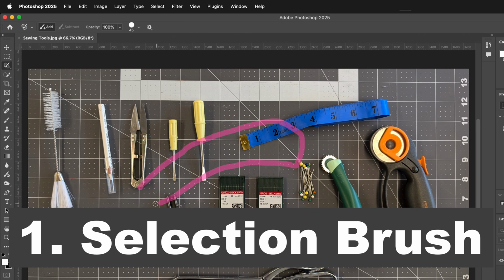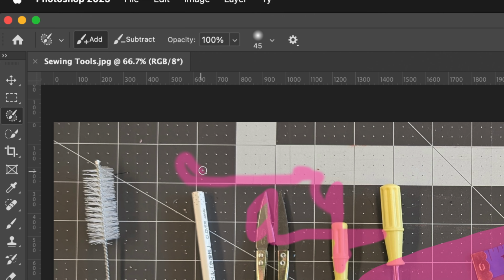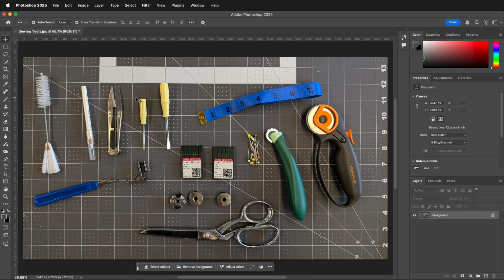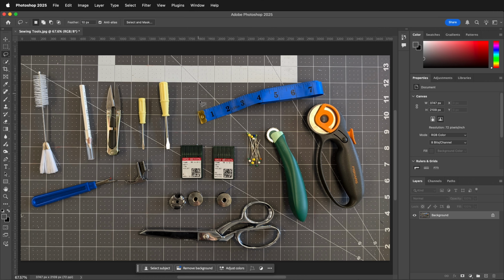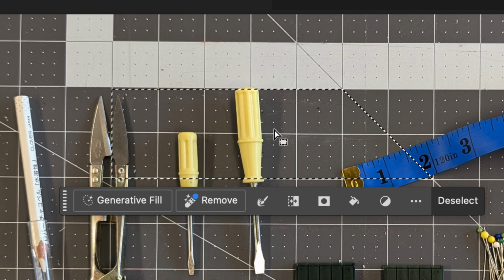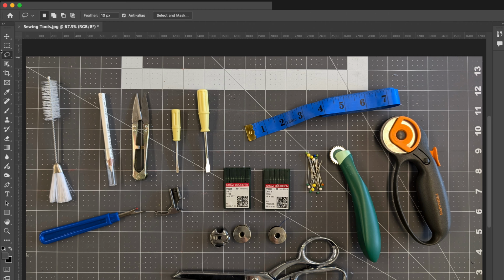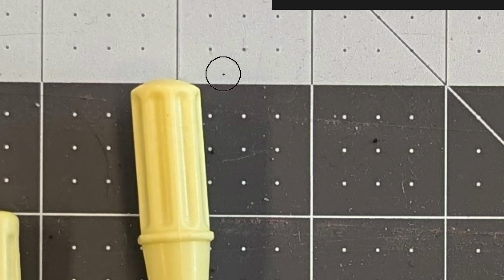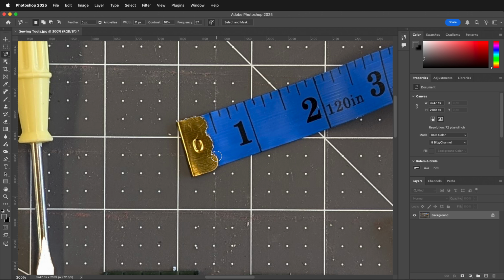Photoshop Lasso Tool Explained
Learn how to make fast, intuitive selections in Adobe Photoshop using the new Selection Brush tool—then compare it with the Freehand Lasso and Polygonal Lasso. We cover where each tool lives, how to add/subtract from a selection, feathering for soft edges, brush sizing with shortcuts, and a quick Generative Fill demo for object removal (applied to a layer mask).

Chapters
00:00 Intro: Why use the Selection Brush tool
00:00:29 Where to find the Selection Brush (under Lasso)
00:00:48 Paint to select (painted edge vs. marching ants)
00:01:06 Add/Subtract options and keyboard modifiers
00:01:20 Feather and opacity for softer edges
00:01:45 Deselect and change brush size (Ctrl/Cmd, bracket keys)
00:02:12 Generative Fill demo: remove an object quickly
00:02:34 Result goes into a layer mask (linked)
00:03:02 Selection Brush recap/demo segment
00:06:04 Freehand Lasso basics and moving a selection
00:06:57 Add and subtract with Lasso (Shift, Alt/Option)
00:07:27 Feathering Lasso selections for soft edges
00:08:58 Polygonal Lasso intro and use cases
00:09:26 Click-to-select straight lines; close the selection
00:09:55 Constrain angles with Shift (horizontal/vertical/45°)
00:10:42 Temporary freehand with Alt/Option while polygonal
00:11:15 Fix mistakes fast: Delete steps back line segments
00:11:43 Wrap-up

Topics
- Selection Brush vs. traditional selection tools (why it’s great for Generative Fill and quick, intuitive masking)
- Add/subtract selections with Alt/Option and Shift
- Feathering and opacity to control edge softness
- Fast object removal workflow using Generative Fill (outputs to a layer mask)
- Freehand Lasso for quick, organic selections
- Polygonal Lasso for precise straight-edge selections, with Shift constraints and a temporary freehand trick

Shortcuts mentioned
• Shift+L: Cycle Lasso tools
• [ and ]: Change brush size
• Shift: Add to selection (also constrains polygonal angles)
• Alt/Option: Subtract from selection; temporary freehand with Polygonal Lasso
• Ctrl/Cmd: Deselect (contextual)
• V: Move/transform selection area